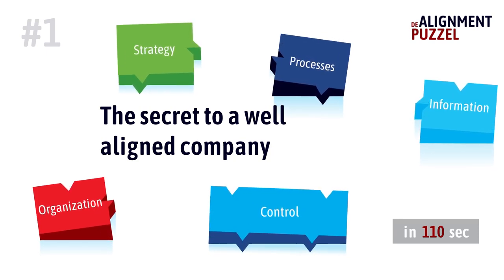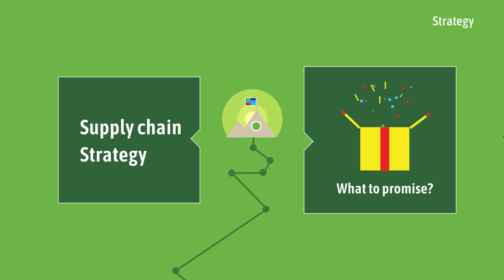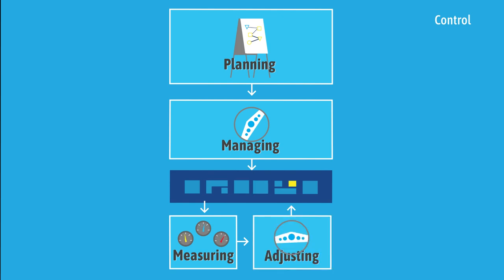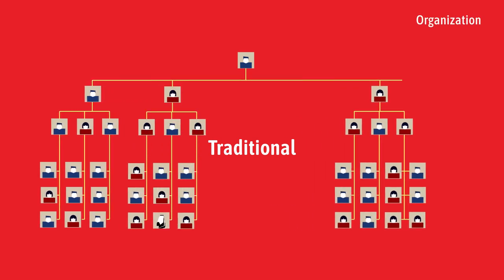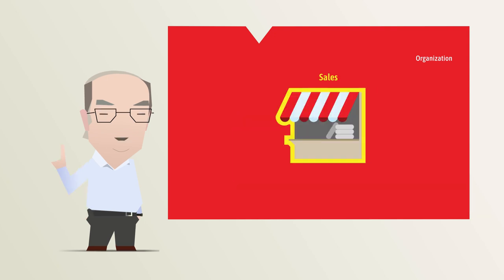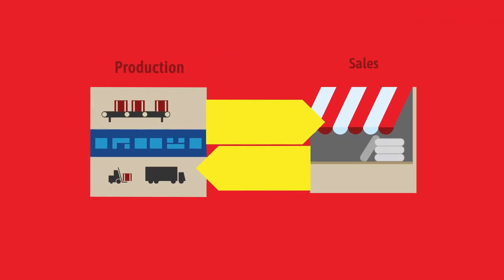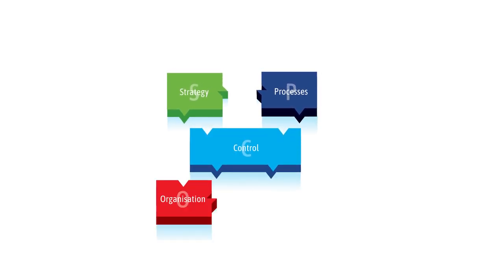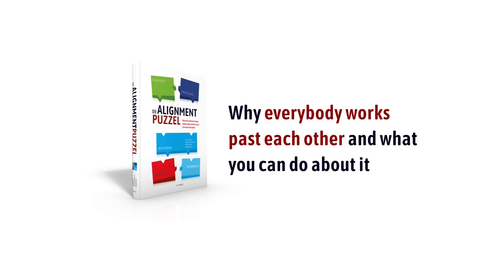𝗠𝗼𝘃𝗶𝗲 𝟭 - 𝗧𝗵𝗲 𝘀𝗲𝗰𝗿𝗲𝘁 𝘁𝗼 𝗮 𝘄𝗲𝗹𝗹-𝗮𝗹𝗶𝗴𝗻𝗲𝗱 𝗰𝗼𝗺𝗽𝗮𝗻𝘆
Do you also work in an inefficient organization that is highly ineffective because all departments are small islands? 🏝

Watch movie #1 and discover 𝗵𝗼𝘄 𝘁𝗼 𝘀𝗼𝗹𝘃𝗲 𝘁𝗵𝗲 𝗮𝗹𝗶𝗴𝗻𝗺𝗲𝗻𝘁 𝗽𝘂𝘇𝘇𝗹𝗲 in 5 simple steps. 🧩

Sean Culey Peter Morren Rob Kwikkers Jacques Adriaansen Hans Veltman